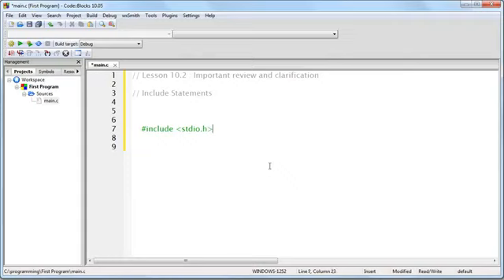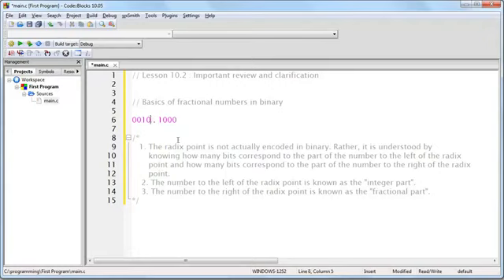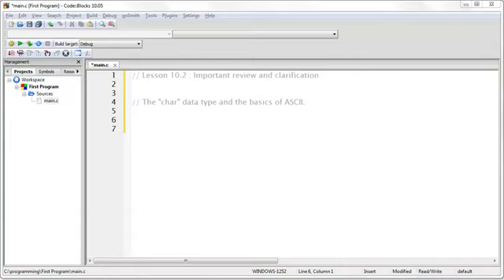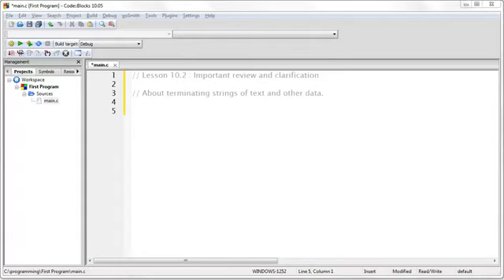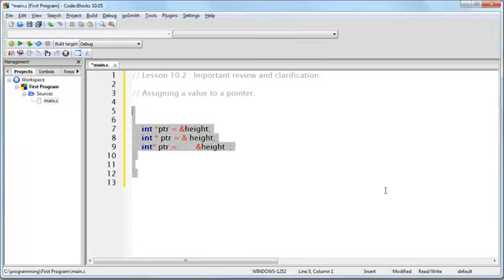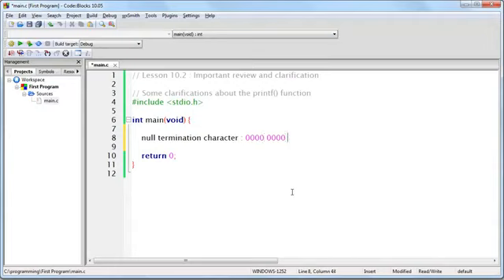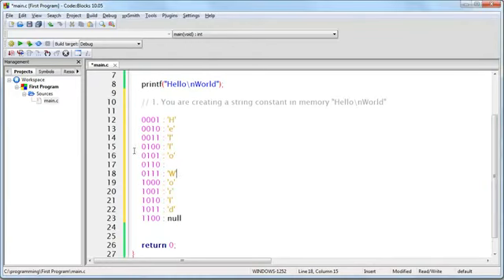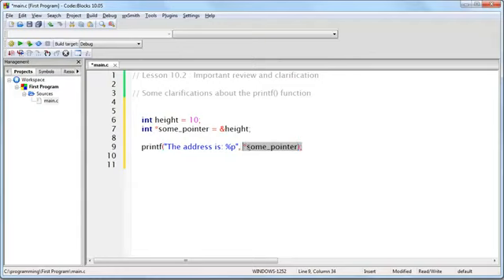Lesson 12 2 Important review and clarifications Diploma in C Programming